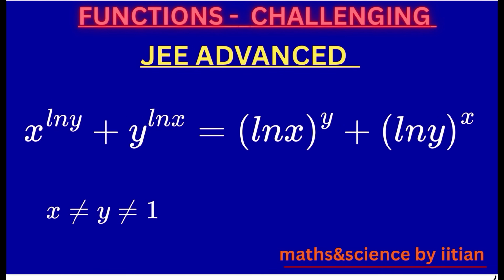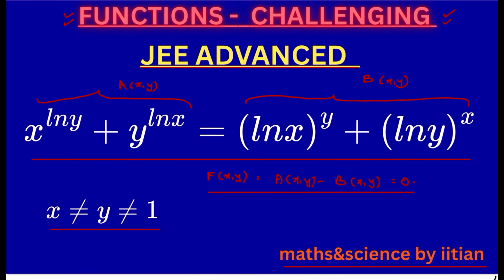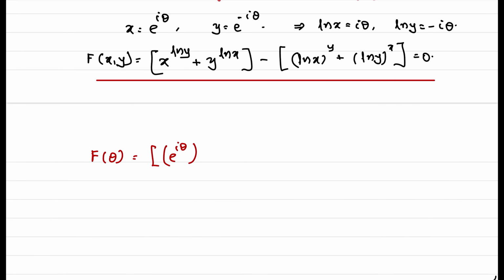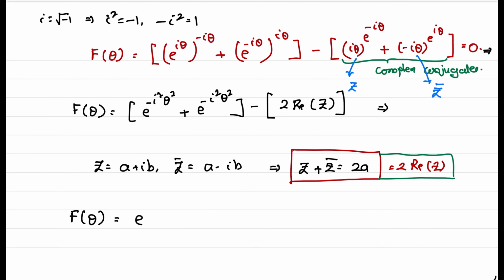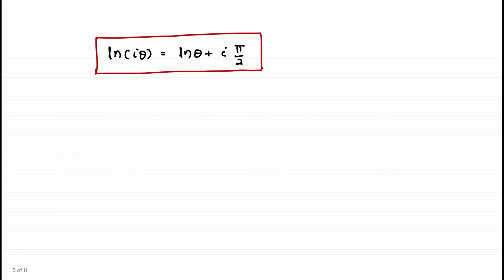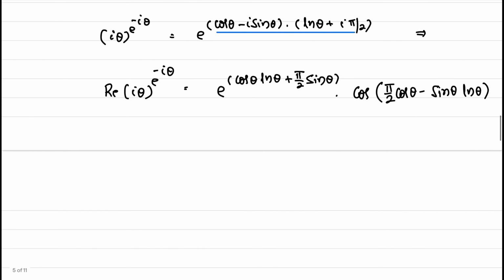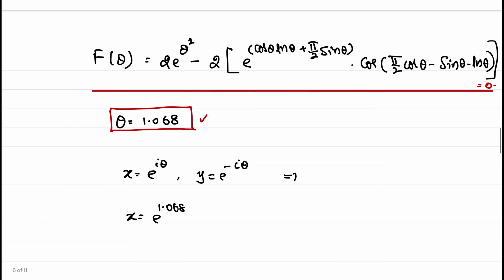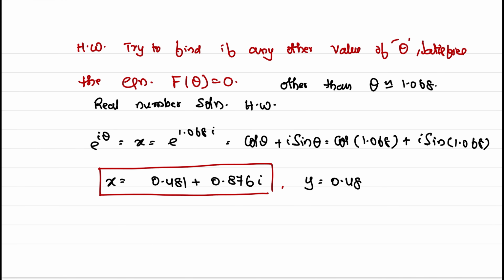IIT JEE MATHS FUNCTIONS | Advanced Complex Functions Problem: x^(ln y) + y^(ln x) = ... Solved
RARE & TOUGH COMPLEX LOGARITHMIC FUNCTIONS PROBLEM SOLVED HERE.

Do you want to know the solution for Challenging Advanced Complex Functions Problem:x^(ln y) + y^(ln x) = (ln x)^y + (ln y)^x in IIT JEE maths Functions? You are at the right place.

Solving a Rare & Tough Complex Functions Problem — Exclusively by an IITian!

In this video, we solve a highly challenging equation that appears in advanced math circles:

x^(ln y) + y^(ln x) = (ln x)^y + (ln y)^x

We assume x and y are complex conjugates on the unit circle:
x = e^(iθ), y = e^(-iθ), with x ≠ y and x, y ≠ 0, 1.

Using the principal branch of the complex logarithm, Euler’s formula, and properties of complex exponentiation, we simplify both sides and reduce the problem to a single equation in θ.

After analytical simplification and numerical solving, we find a precise solution:

θ ≈ 1.068 radians

This problem sits at the intersection of JEE Advanced-level ingenuity and CSIR-NET Mathematics depth. It’s not found in standard textbooks—it tests true conceptual mastery of complex functions, logarithmic branches, and symmetry.

Learn advanced complex functions in this IIT JEE Maths video. Solve rare logarithmic functions and delve into complex analysis with Euler formula.

Perfect for:
• JEE Advanced aspirants targeting top ranks
• CSIR-NET / UGC-NET Mathematics candidates
• Math Olympiad enthusiasts
• Anyone who loves deep, elegant problem-solving

You’ll learn:
✓ How to handle complex exponentiation correctly
✓ Why x^(ln y) = y^(ln x) in the complex plane (under proper branches)
✓ How to reduce a two-variable complex equation to one real parameter
✓ How to verify transcendental solutions numerically with confidence

This is more than a solution—it’s a masterclass in mathematical thinking by an IIT graduate.